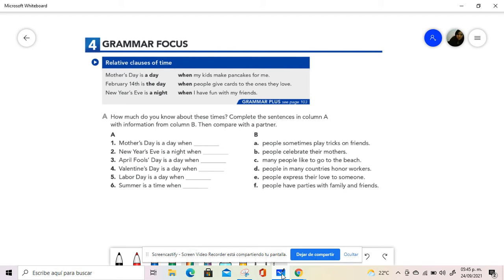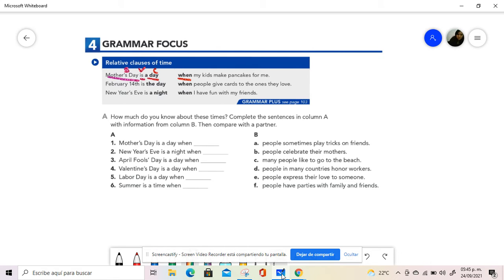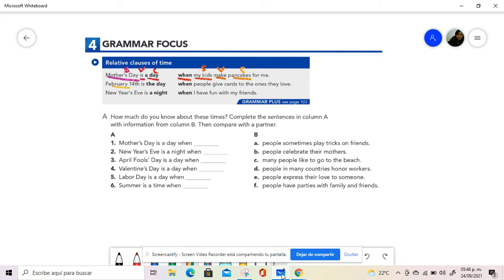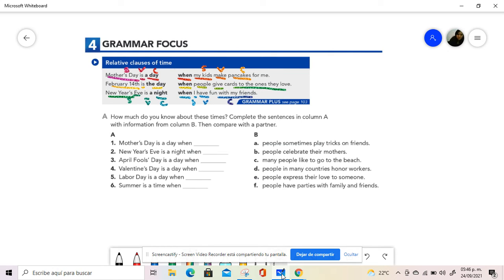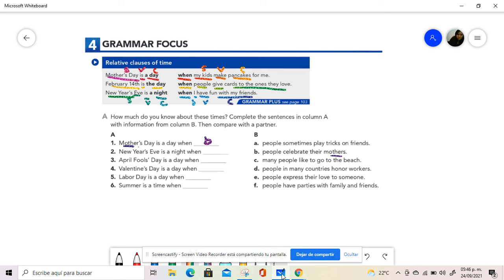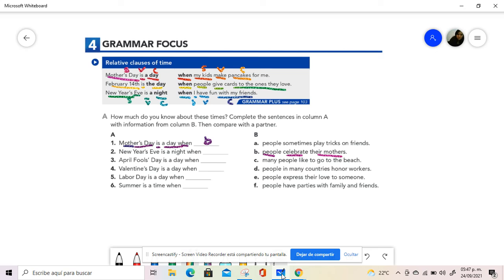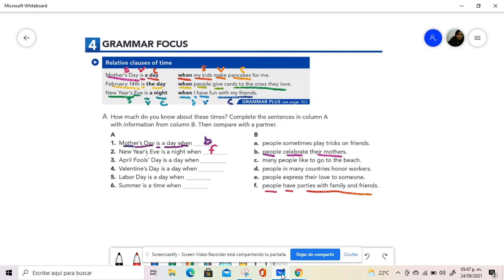E5 U4 SB 23 EX 4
Relative clauses of time with when